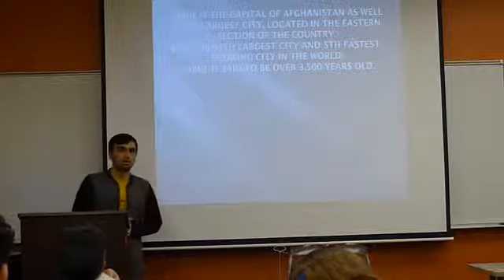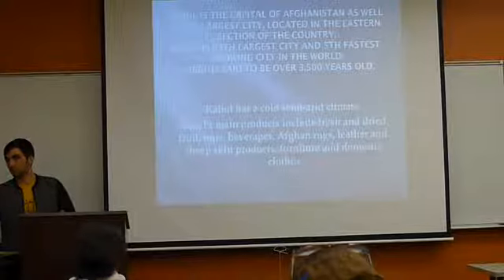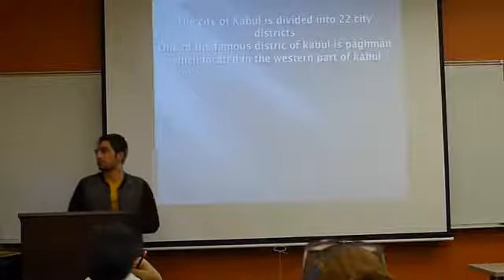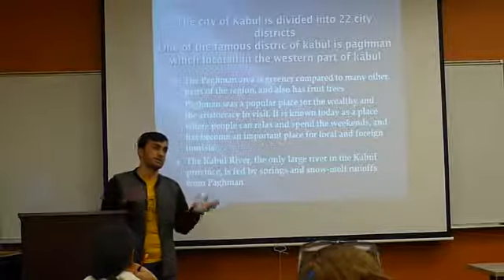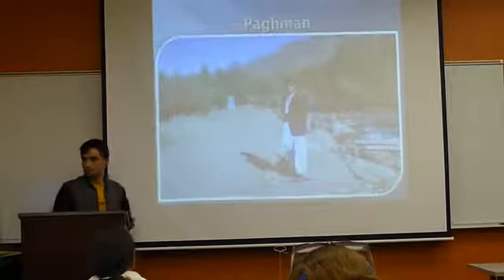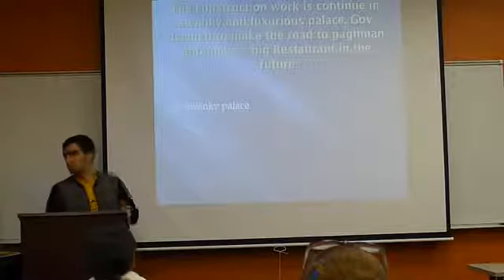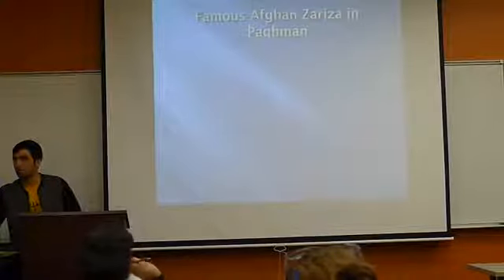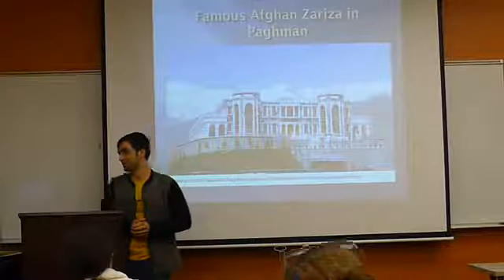Presentation of Kabul Afghanistan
Kabul Afghanistan Paghman